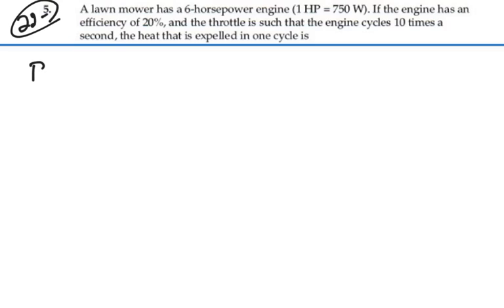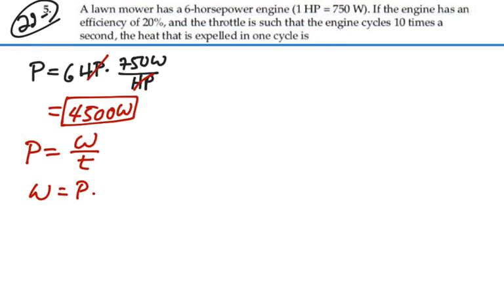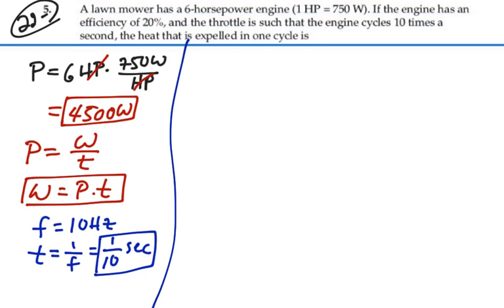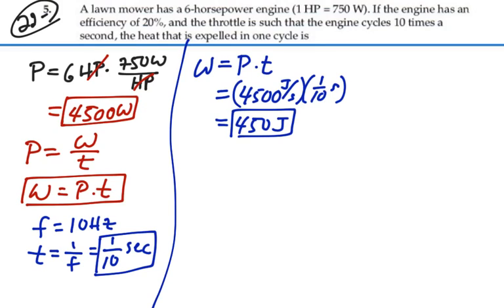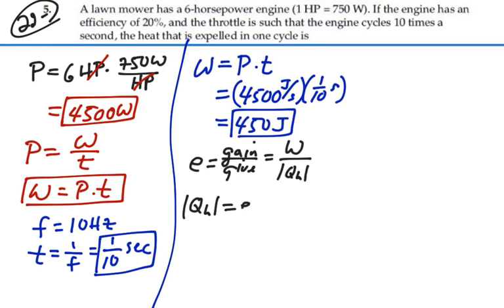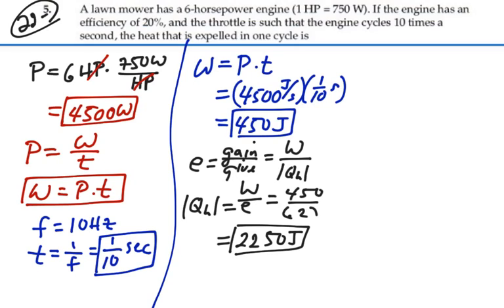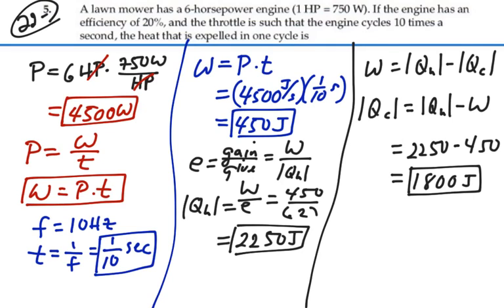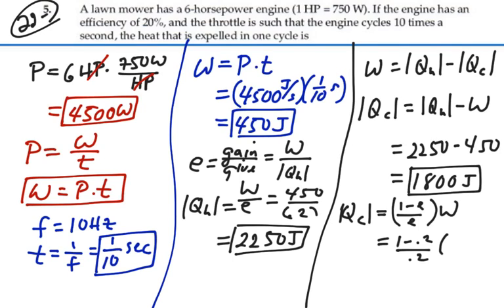Prob 22-05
Thermodynamics Entropy 2nd Law